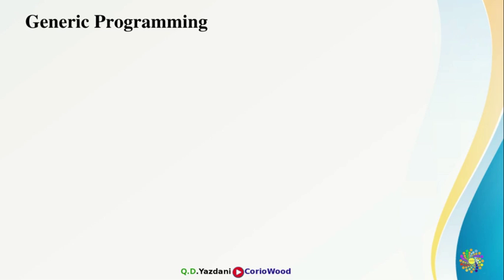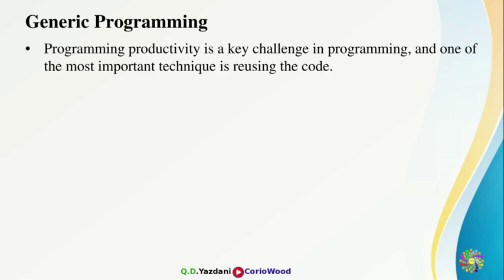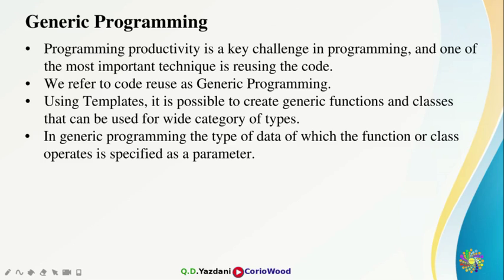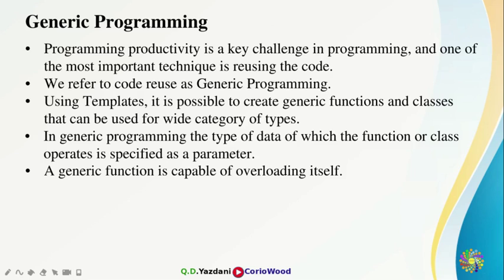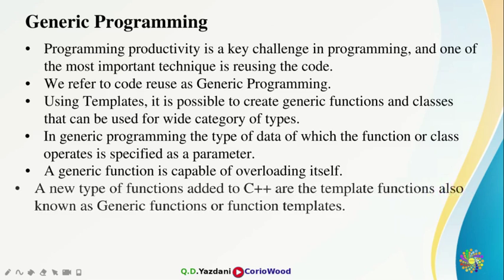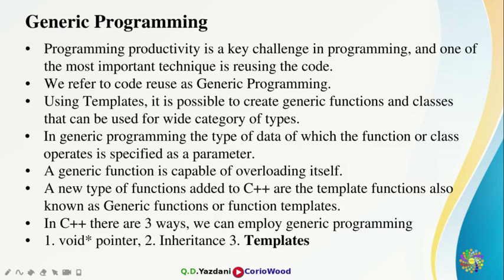Introduction to Generic Programming in C++ | Learn C++ Generic Programming Templates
What is Generic Programming? Full introduction to C++ generic programming, generic programming is code reuse-ability in C++